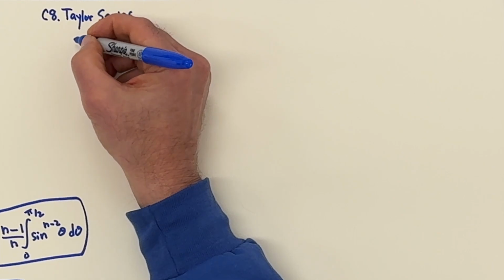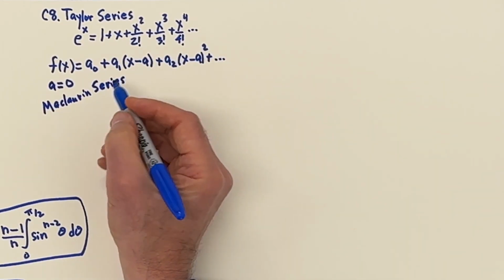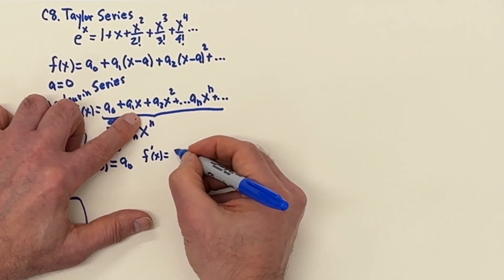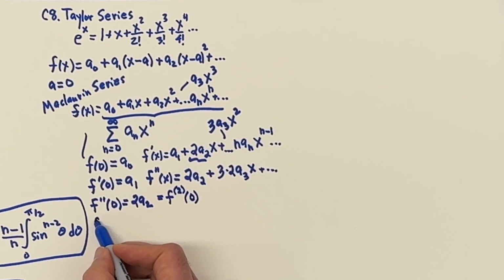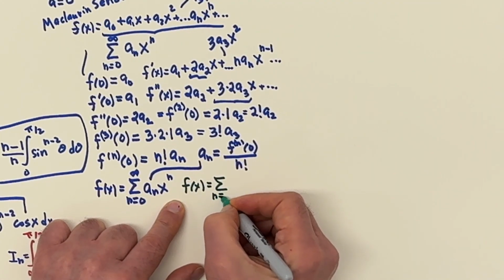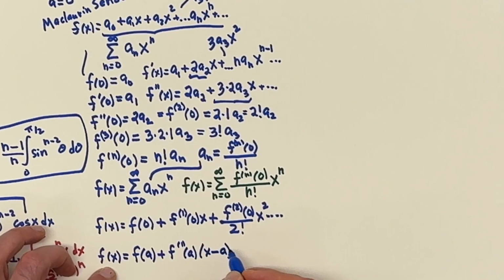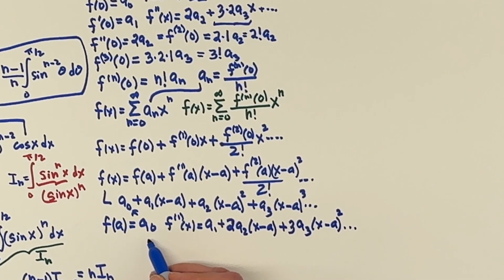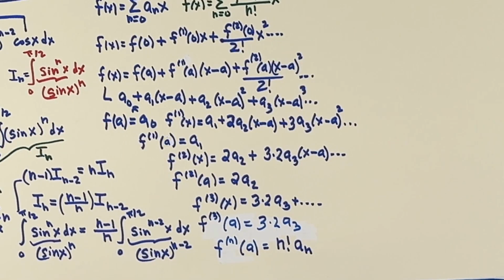C8. Taylor Series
We show how the Taylor series emerges in expressing a function f(x) in a power series. We also discuss the Maclaurin series, which is a subset of the more general Taylor series. For the Taylor series, the power series is referenced to a point x = a, while for the Maclaurin series the reference is x = 0.